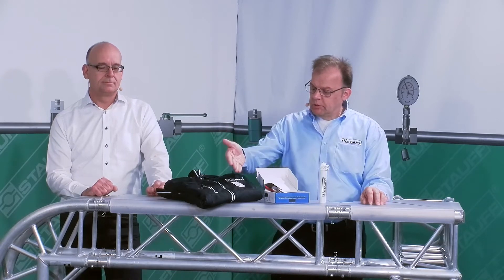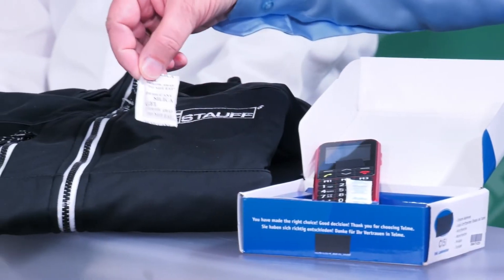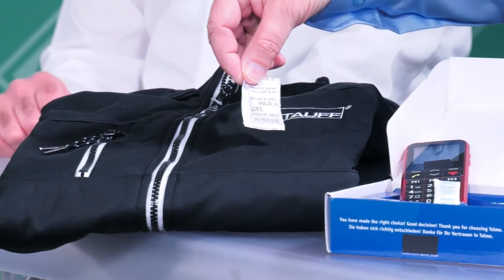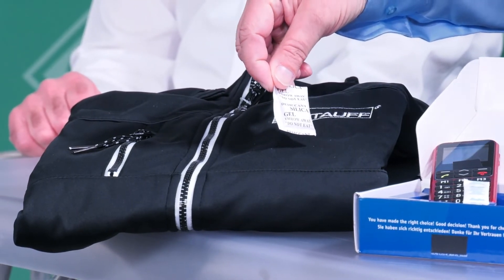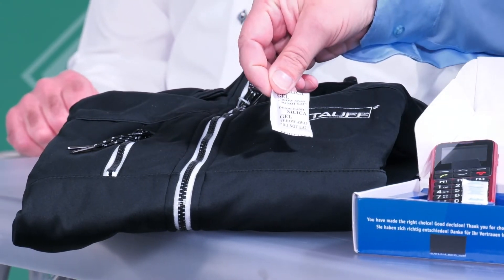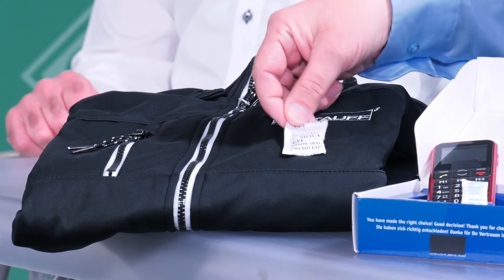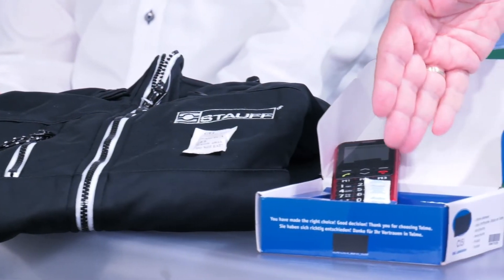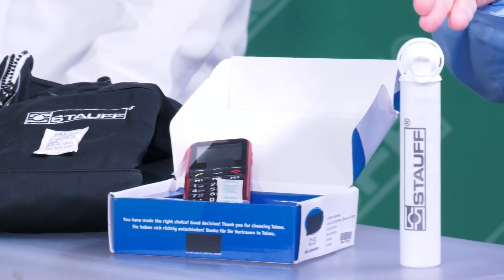What exactly is a desiccant material and how does it work?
Episode 4 of the STAUFF Miniseries about STAUFF Desiccant Breathers: Is your hydraulic system breathing properly?

We all know those little sachets that come with electric appliances, with clothing shipped in plastic bags and even in food packaging: Silica gel removes moisture wherever it is not wanted, and is also used in the silica gel breathers for hydraulic line systems. See for yourself.

How does the desiccant material in silica gel breathers work?

We usually throw these little silica gel sachets away as soon as we have unpacked the product. They are often actually marked with the specific instruction “Throw away”. They are indeed useless once an electric appliance is unpacked or an outdoor jacket is worn. They are crucial, on the other hand, when moisture-sensitive products are transported in sealed containers to prevent mould on food or textiles, rust and corrosion on metal objects or to prevent shipped goods from becoming damp and deformed.

Silica gel is another name for diatomaceous earth. Both names are misleading though: It is neither a liquid gel nor a soil-like substance, but rather a rubbery artificial substance. The chemical composition of these small beads means that they have an enormous moisture deficit for their size which they compensate by drawing water from the air. This makes them so valuable and effective wherever moisture is not wanted.

In addition to molecular sieve, another strongly adsorbent material, they are used in all series of the STAUFF silica gel breathers. They reliably filter moist air and prevent the ingress of moisture into the hydraulic system through the hydraulic reservoir.

A little advice for daily life

Do not throw out these little sachets straight away. If you store them in an airtight container, they have various practical applications. Here are a few examples:

Leather shoes in particular are sensitive to water and should never be dried with a hair dryer or placed on a radiator. Stuff them with newspaper and/or several silica gel sachets. Even old photographs, delicate paper or artwork can be protected against moisture with silica gel. Once these have been filed, simply slip the sachets into the plastic protectors. Even hiking backpacks or gym bags that have become a little smelly over time can be rescued: Silica gel also binds bad odours.

But you should not expect too much of an effect from the small amounts that come with typical household packaging. After some time, the beads will be full and unable to absorb any more water. With undyed materials, it is not obvious when this point has been reached.

The silica gel used in STAUFF silica gel breathers is dyed. With increasing saturation, the colour changes and reliably indicates when the material has to be changed.